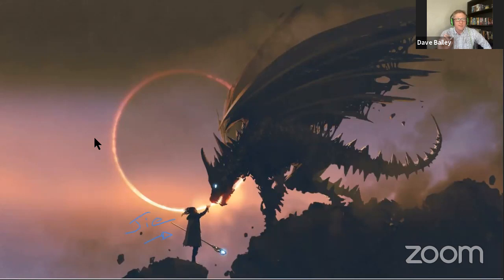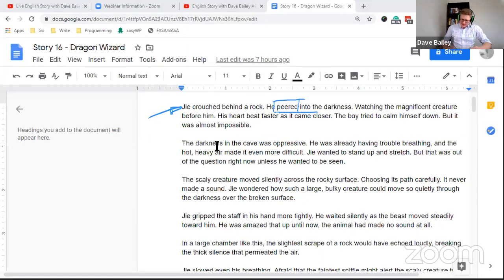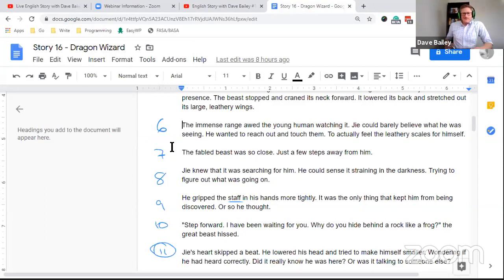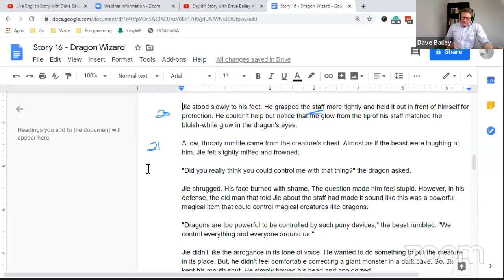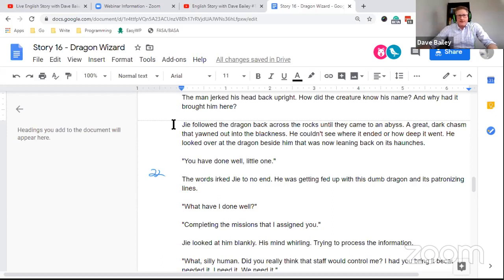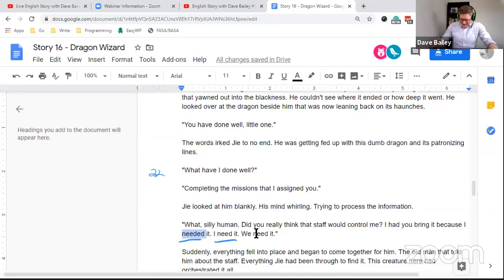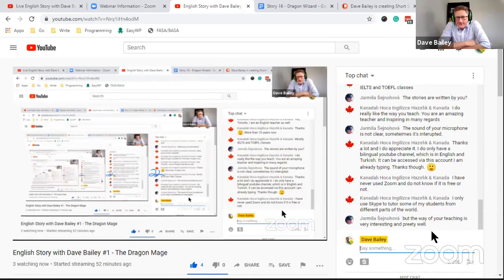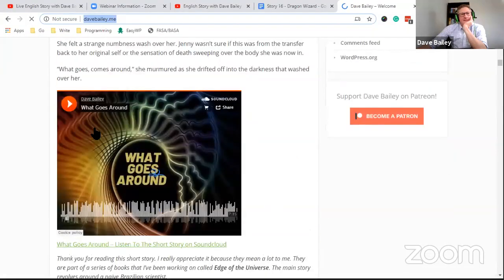English Story with Dave Bailey #1 - The Dragon Mage